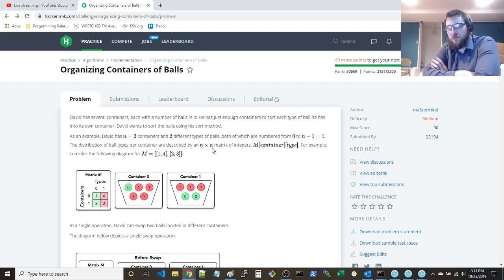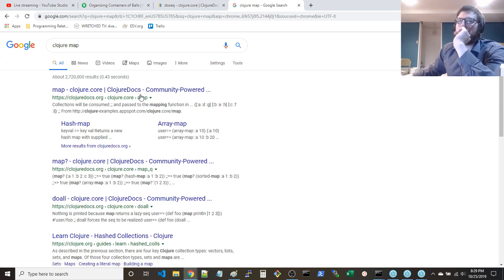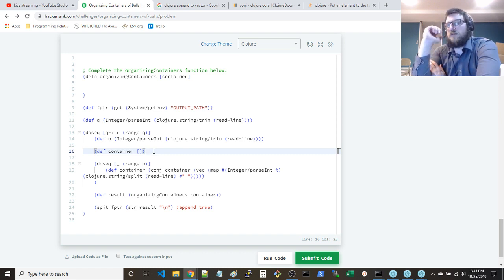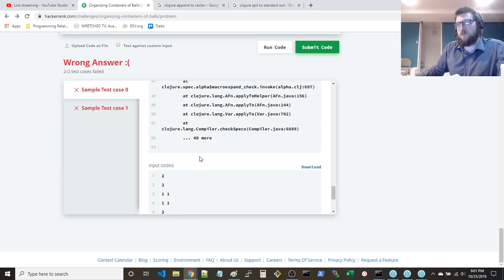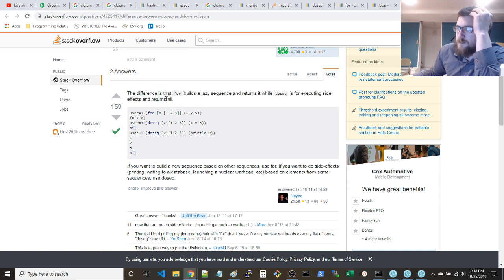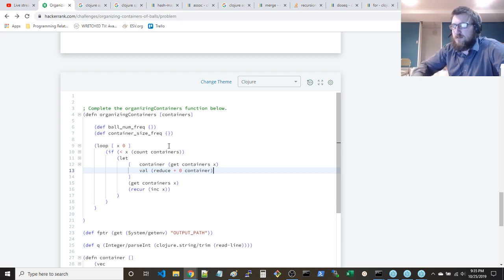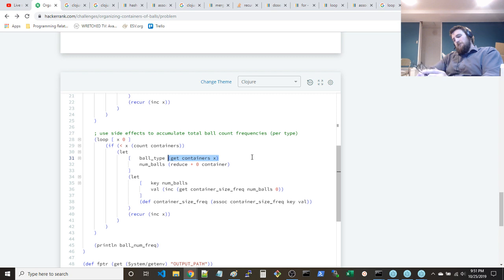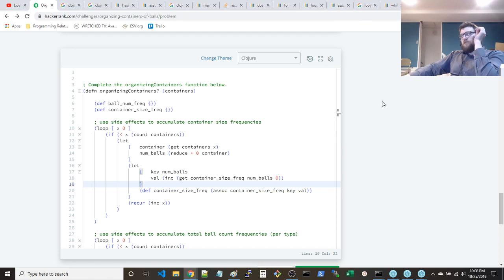HackerRank (Medium) - Organizing Containers of Balls; Messing around with Clojure!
Messing around with Clojure and a HackerRank problem that I was stumped on the other day.